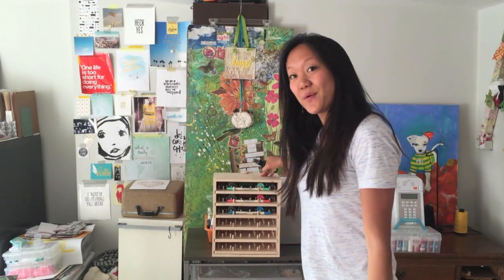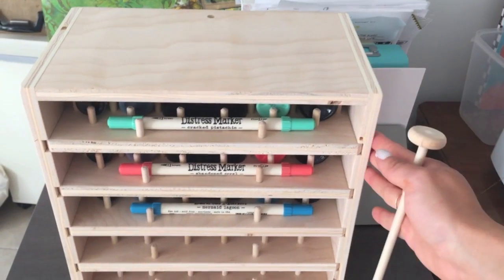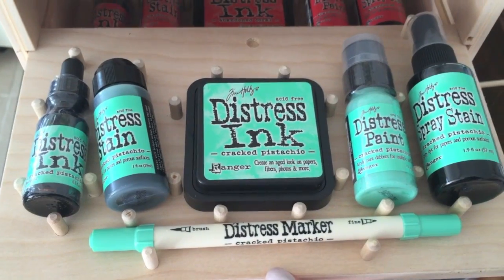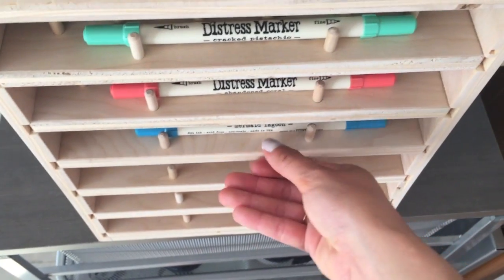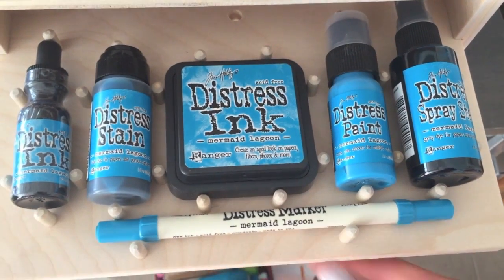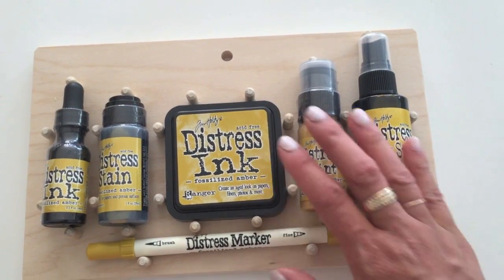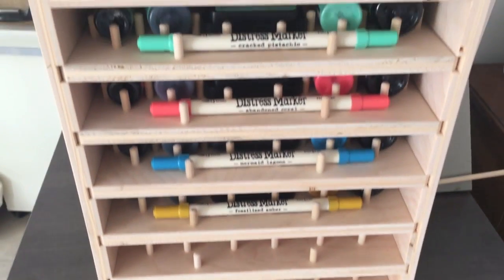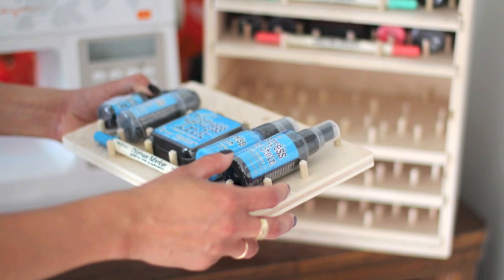All Ready Memories Distress Organizer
Quick little video showing how I store my Tim Holtz Distress products using the All Ready Memories Organizer.